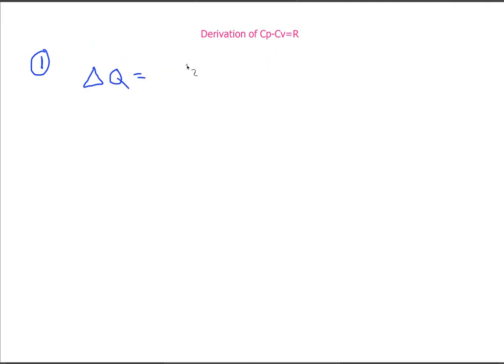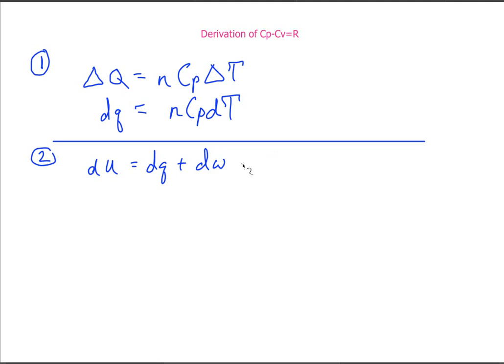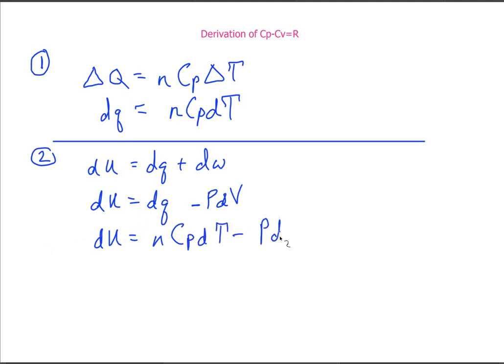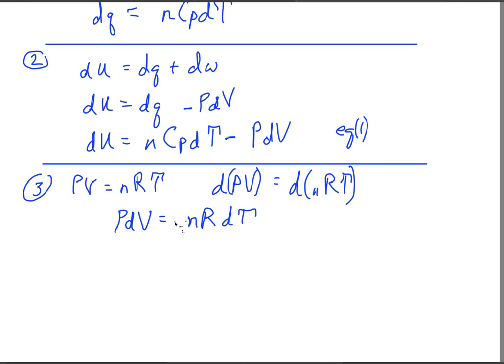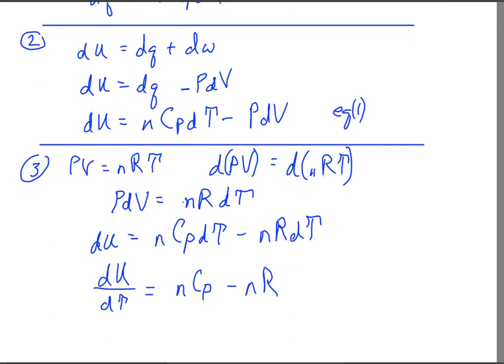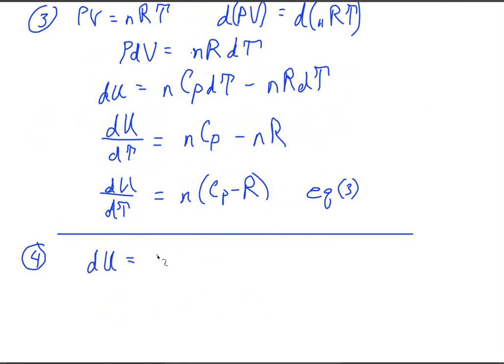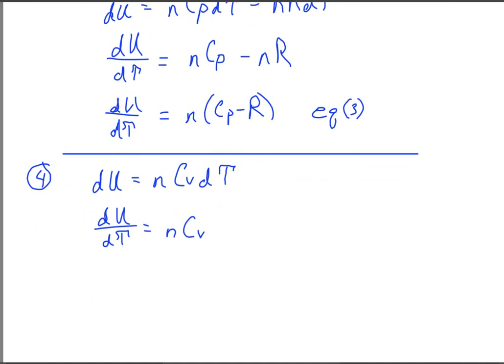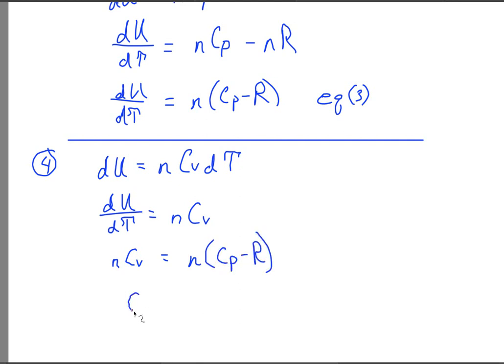Derive Heat Capacity Cp=Cv+R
The heat capacity relationship, Cp=Cv+R, is derived using four steps.
Step 1.  The heat equation from high school: dQ = n*Cp*dT
Step 2. The first law at constant Pressure
Step 3. The Ideal Gas Law differentiated at constant Pressure
Step 4. The First Law at constant Volume: dU = n*Cv*dT